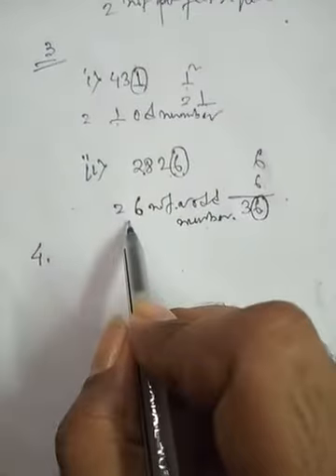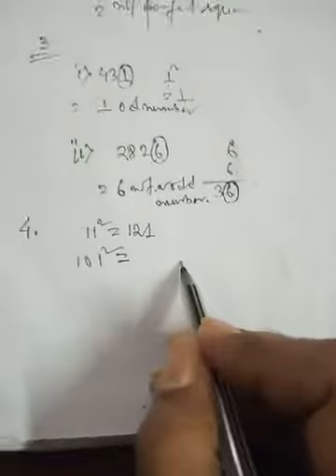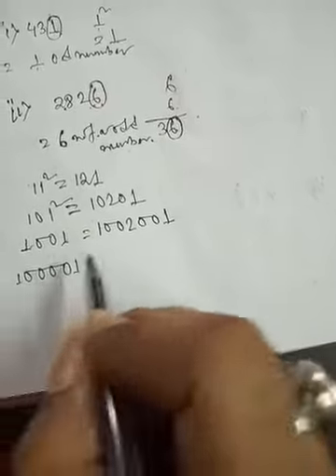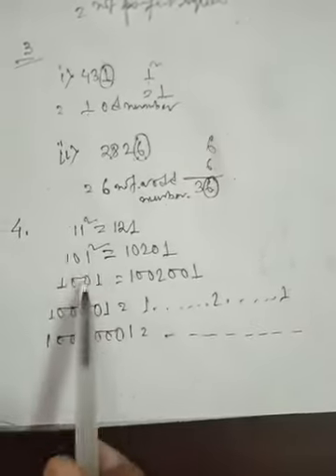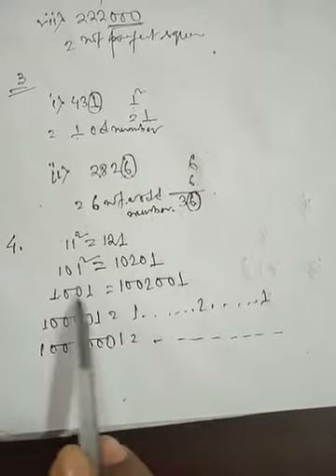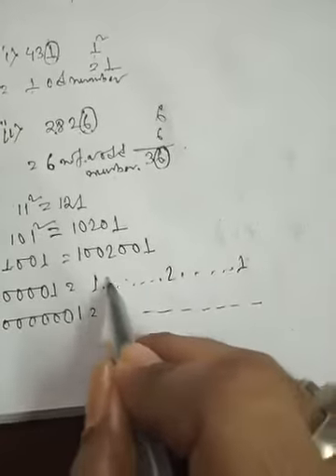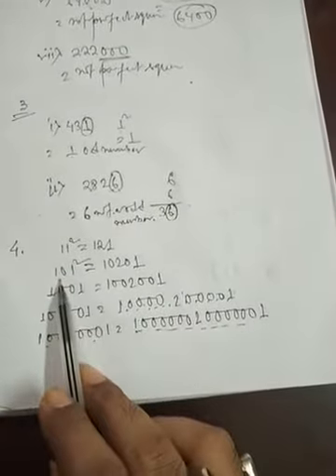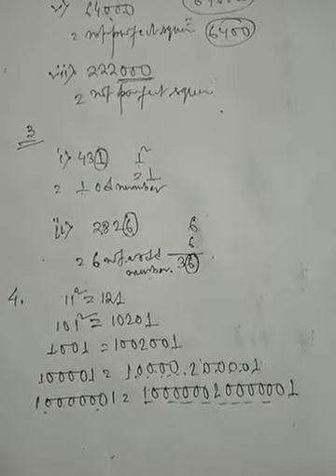Square and square root 5